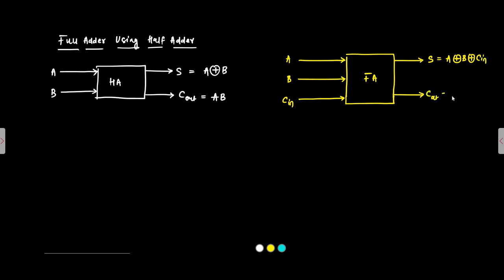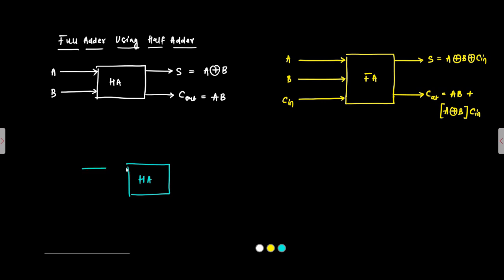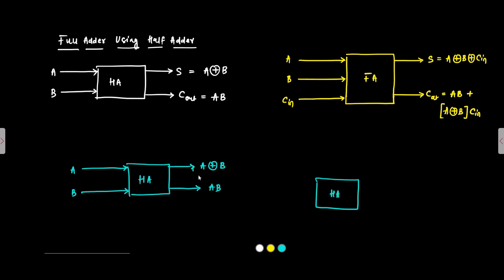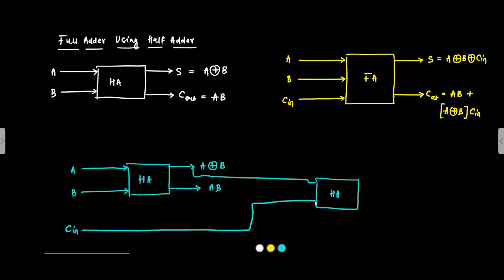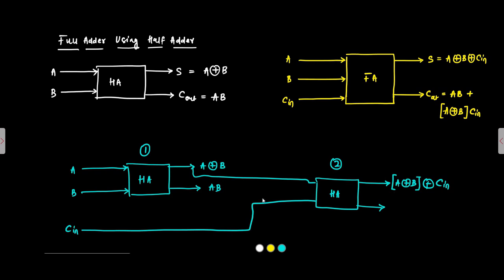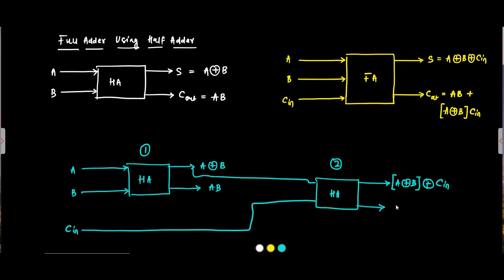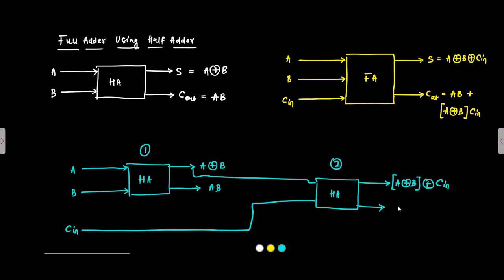Full Adder | Using Two Half Adders | Digital Electronics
In this video, we are going to discuss some basic concepts related to Full Adder using two Half Adders.